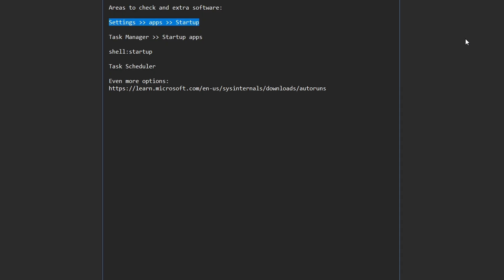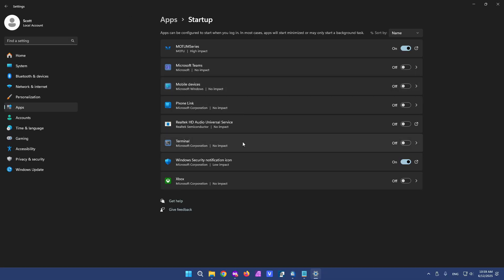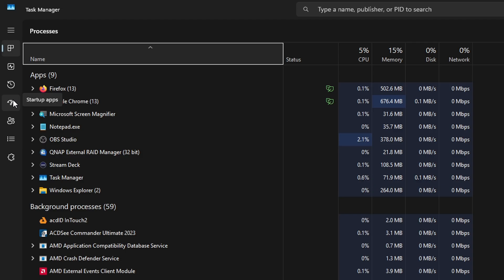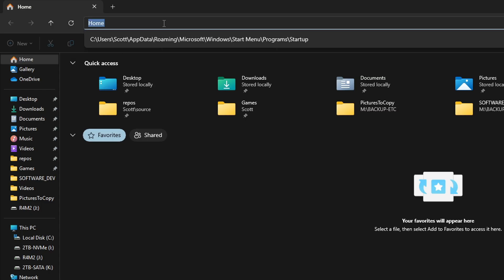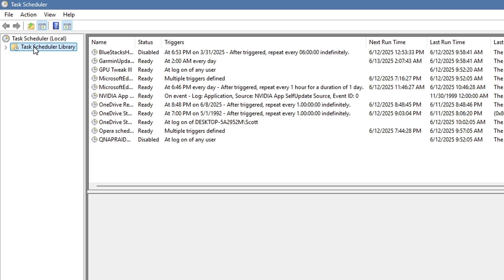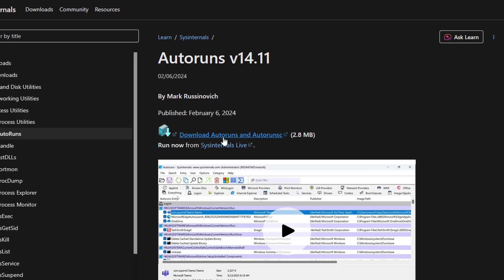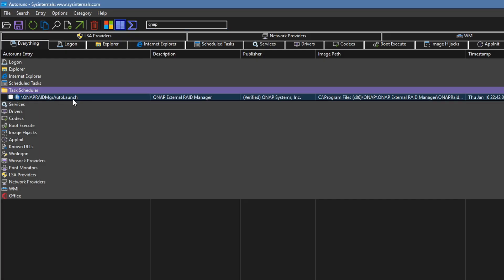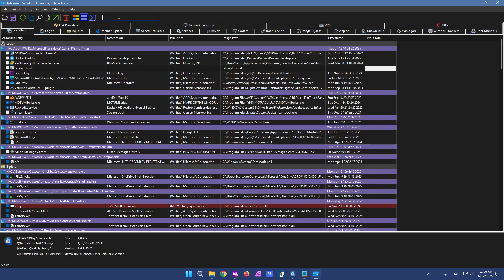Unwanted Windows 11 startup applications 🔍🛑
Are there programs launching every time your Windows PC starts up that you don’t want running? In this video, I go over multiple locations in Windows 11 where you can manage and disable startup programs.

The default startup apps section in Settings doesn’t always show everything, which can be frustrating. I’ll show you how to check Task Manager’s startup tab, the shell:startup folder, Task Scheduler, and even a powerful advanced tool from Microsoft called Autoruns.

Whether you're trying to speed up your boot time or just stop unnecessary apps from running in the background, these methods can help you track down and disable persistent startup items. Just be careful with the more advanced tools, disabling the wrong thing can cause problems.

This video is based on my own experience trying to stop a specific program from starting up, and I share all the methods I personally used to get it done.

If you want to buy a fresh copy of Windows, check it out on Amazon here:

Areas to check and extra software:
*  Settings, apps, Startup
*  Task Manager, Startup apps
*  shell:startup
*  Task Scheduler
Here is a link to Sysinternals Autoruns:

0:00 Windows 11 startup programs
0:09 Settings
0:39 Task Manager
0:57 Windows folder
1:21 Task Scheduler
1:42 Sysinternals Autoruns
2:20 Final thoughts